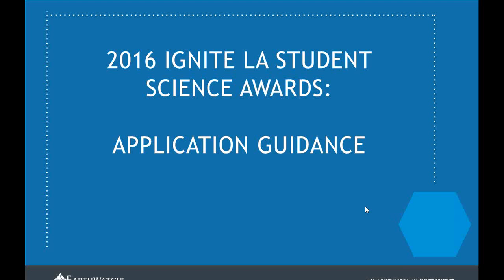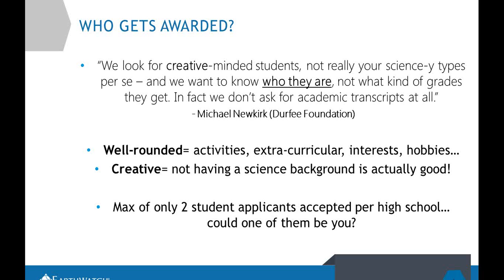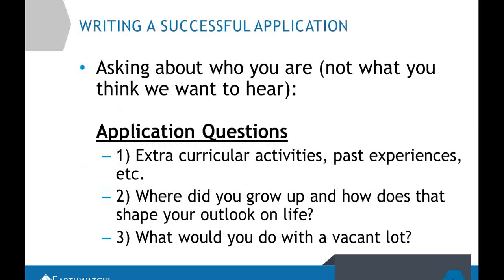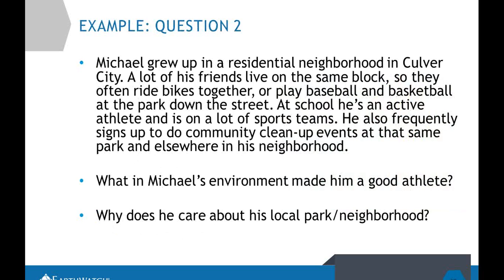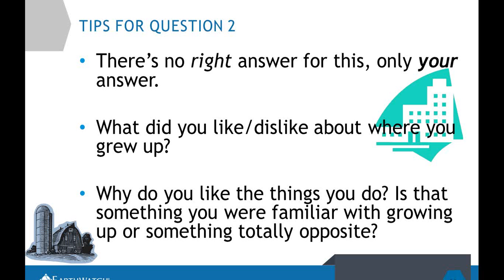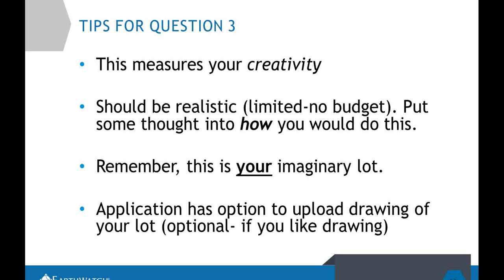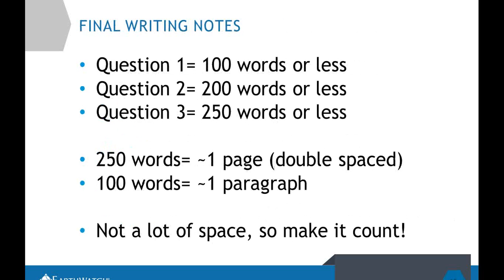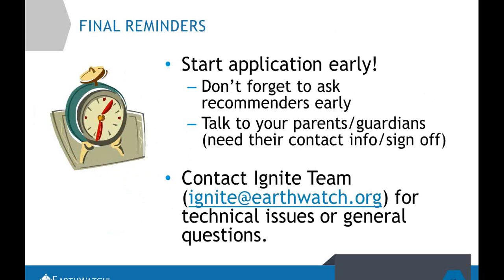Ignite Writing Workshop Webinar